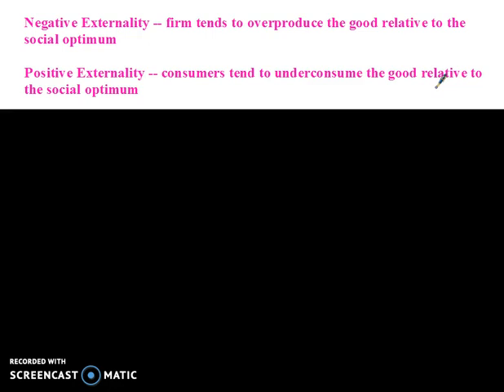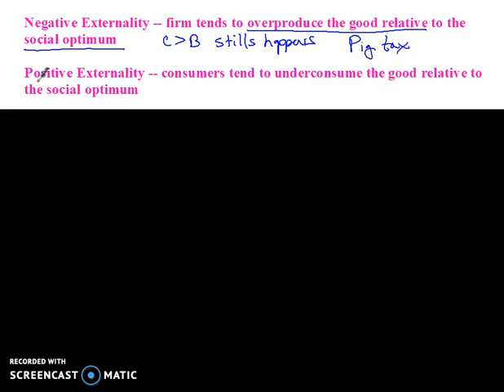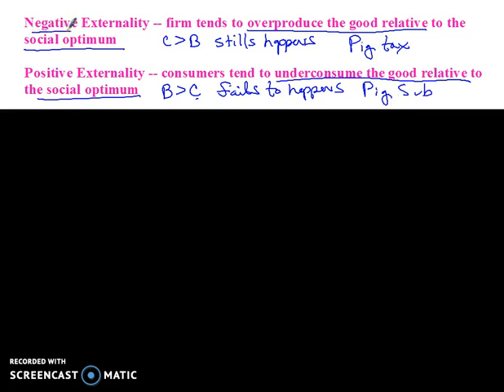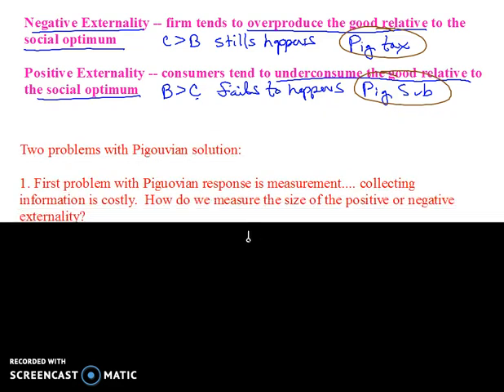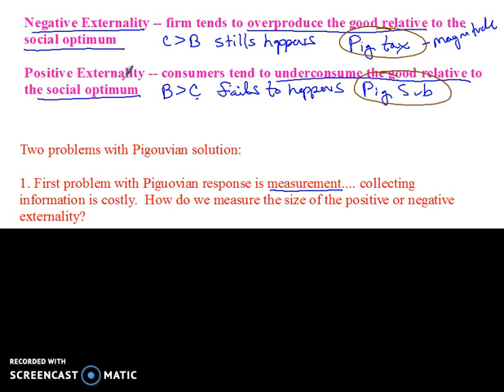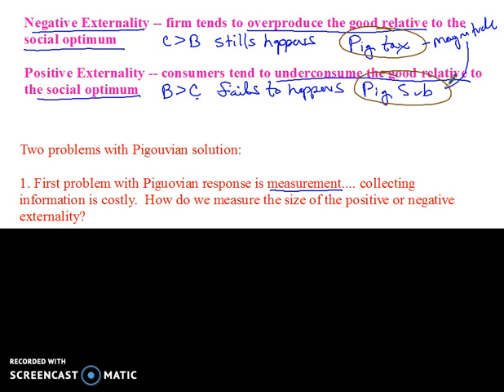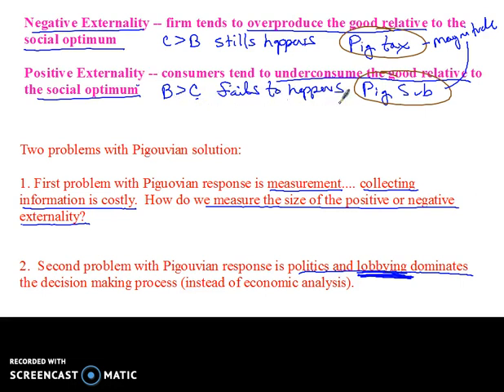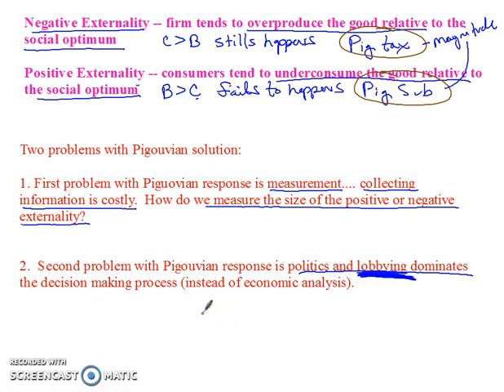Problems with Pigouvian Solutions